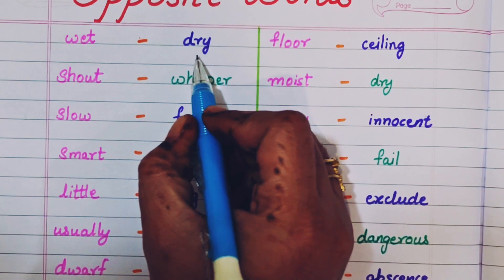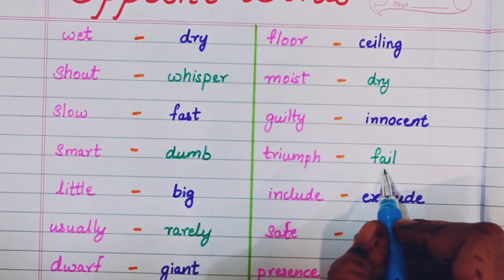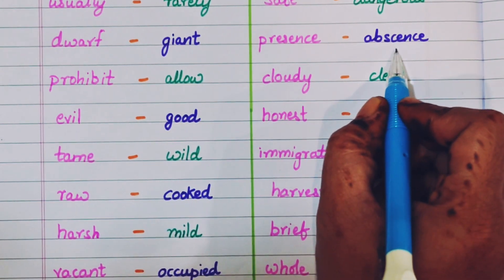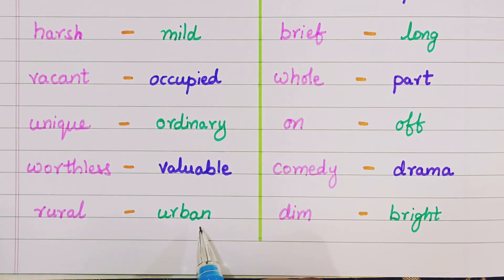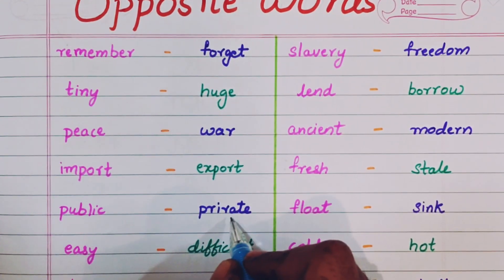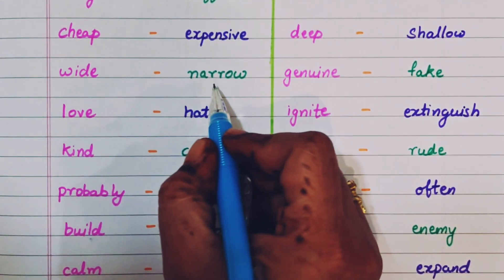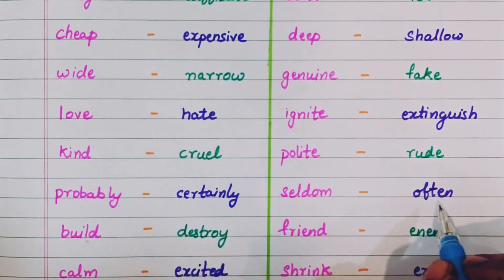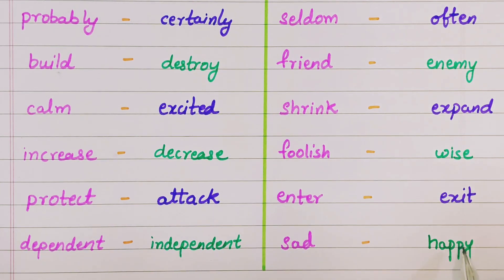Most Important Opposite words||Antonyms